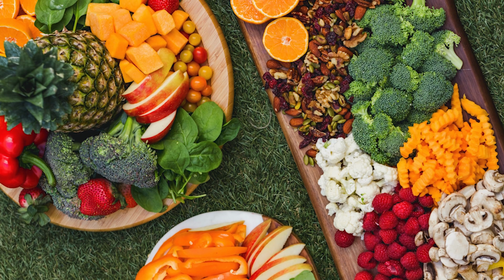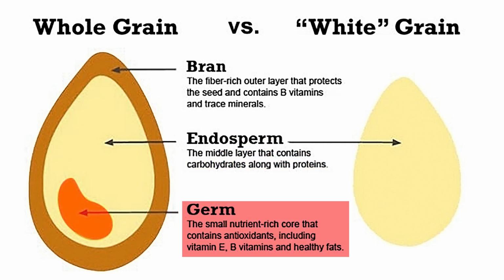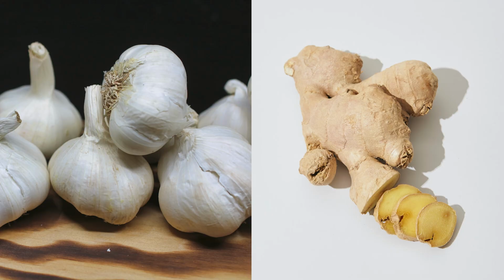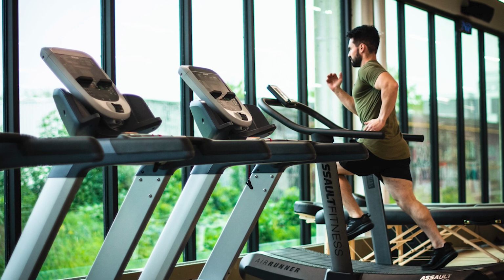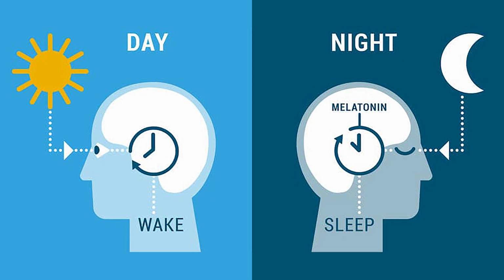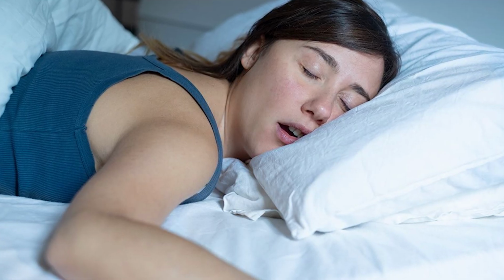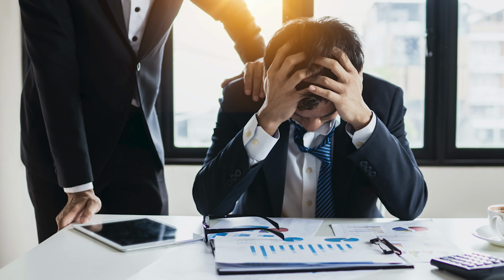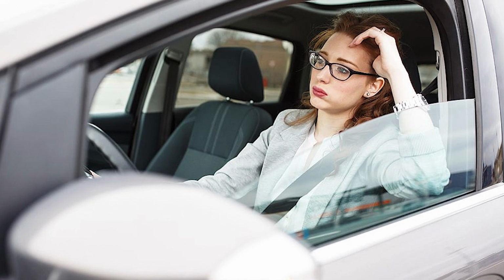How to Reduce Inflammation Naturally | Simple Steps to STOP Inflammation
Our body needs inflammation, but chronic inflammation is too much. How can we start reducing it naturally?

0:32 - Anti-inflammatory diet
2:45 - Foods to avoid
3:10 - Exercising
3:41 - Getting good sleep
5:33 - Managing stress

Dr. Amanpreet Singh, DDS is a dentist who focuses on health education as a whole. Learn tips on how to keep your mouth and rest of your body healthy!

I know a lot about teeth, but I also know how the mouth relates to the rest of your body. I am here to help improve your sleep, breathing, diet and your lifestyle!